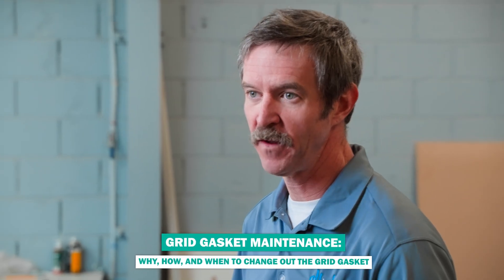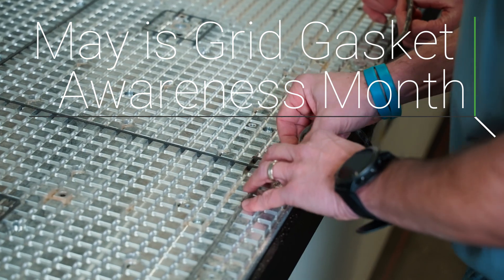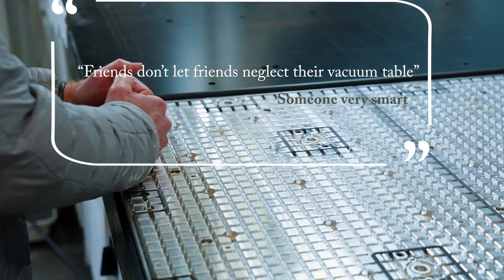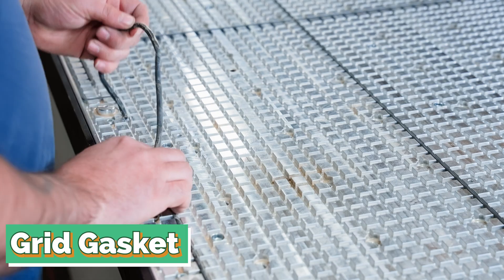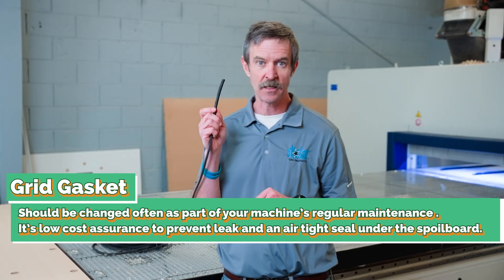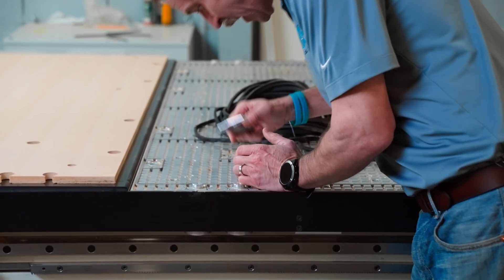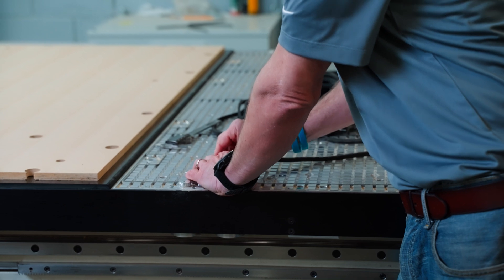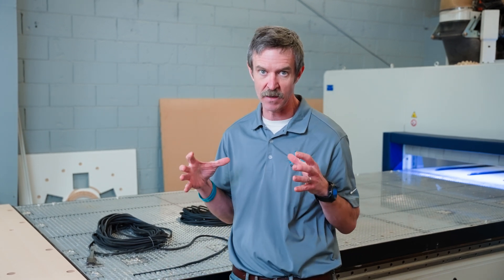CNC Router Vacuum Table Grid Gasket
CNC Router vacuum table Grid Gasket is used to ensure an air-tight seal beneath your spoilboard and is the most important gasket to minimize any potential vacuum leaks.